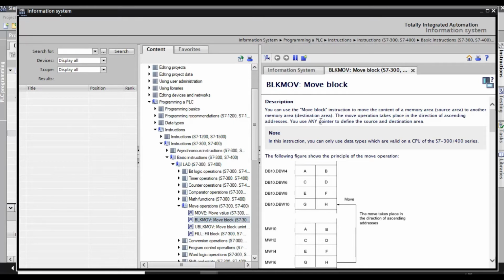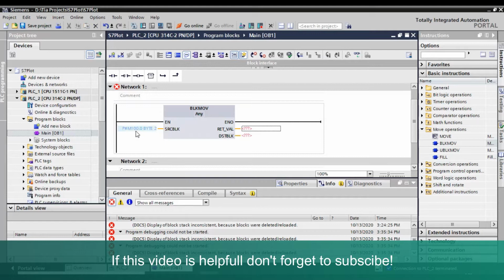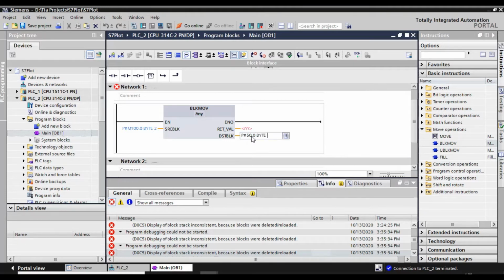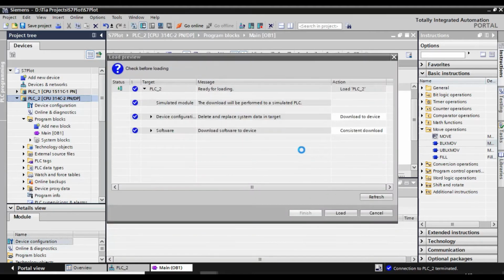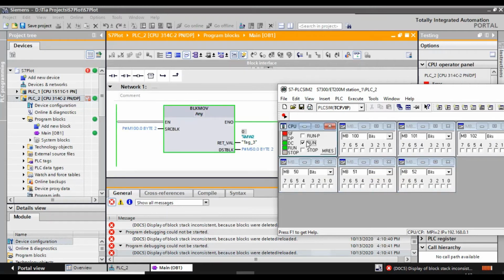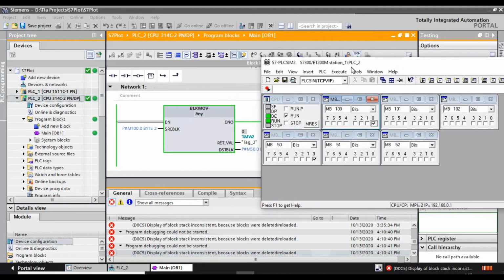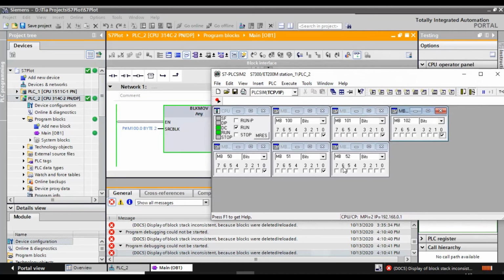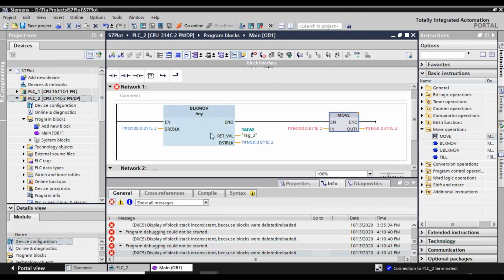TIA PORTAL | BLKMOVE INSTRUCTION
In this video we will learn how to use BLKMOV instruction in TIA PORTAL.